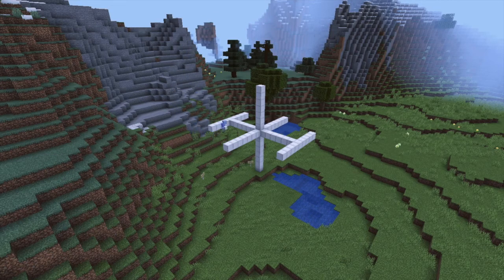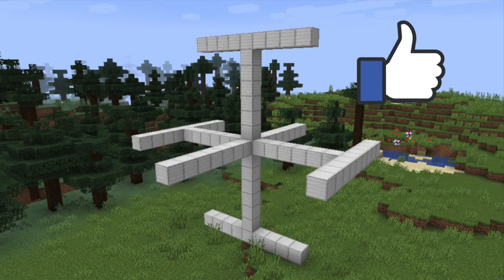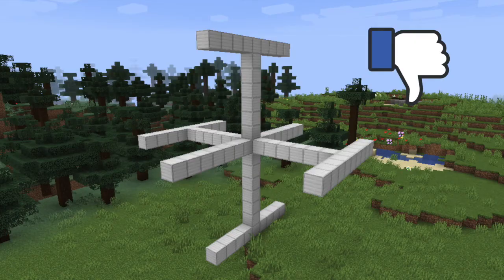Minecraft Icosahedron Tutorial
Here it is! This video is a tutorial to build a 20-sided die (icosahedron) in Minecraft.

Q&A:

-Some triangles in your example are bigger than other triangles, why?
That’s because I had to round 3.6 to 4 when calculating the 6 straight edges, making the 12 diamond-triangles bigger than the 8 diagonal triangles. This gets less bad when the die is bigger.

-Why do you repeat a mirroring instruction for the lines?
Otherwise, some lines of the same triangle could be un-aligned with each other, making some of the 12 straight triangles diagonal. Also, it makes the mirroring instruction for the diagonal triangles possible.

-Why is it an odd number wide?
If it were an even amount, the 6 straight lines would have to be 2 blocks wide, and to make that look nice then the diagonal lines would have to be like that too, it would kind of be a nightmare.

-What if I want to build it on its face or point?
Well, that’s much harder, and this tutorial isn’t for that.

-What’s the panning camera?
I use replay mod on Java Edition.

Now with captions! Captions made on Apr 3 2021

Thanks for 1000 views y'all! Hope you have a good day :)